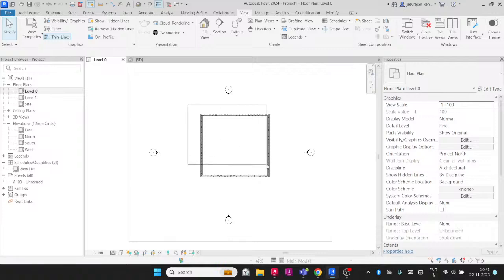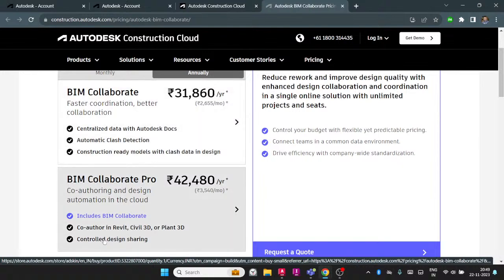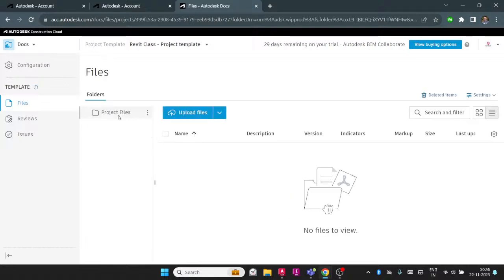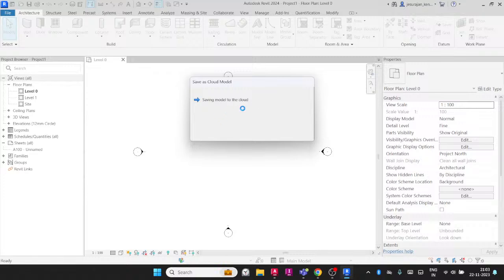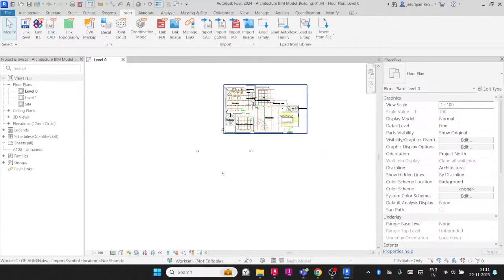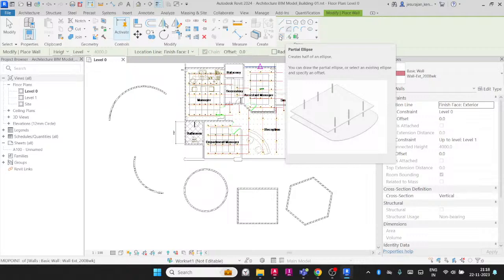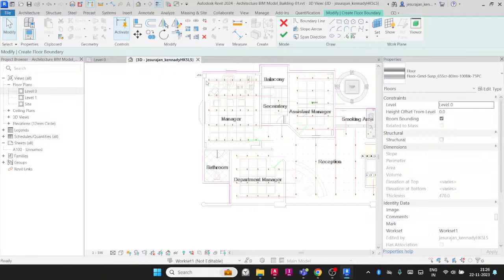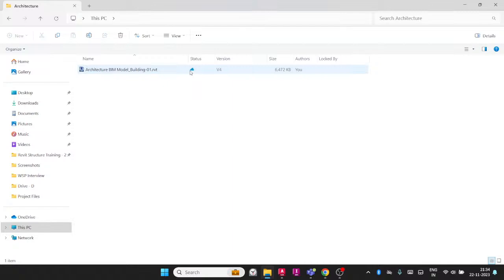Revit Class - 02